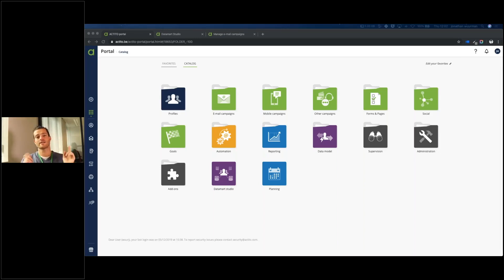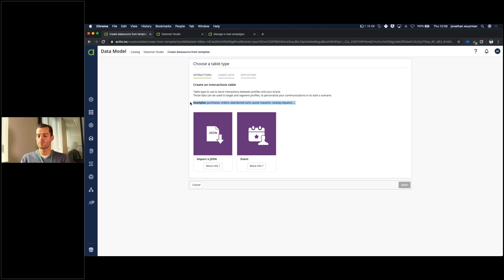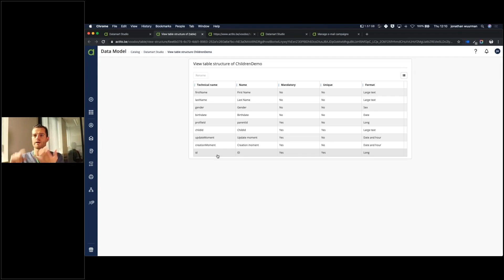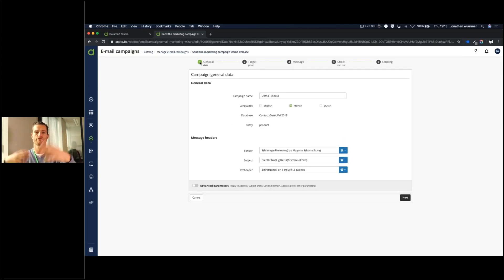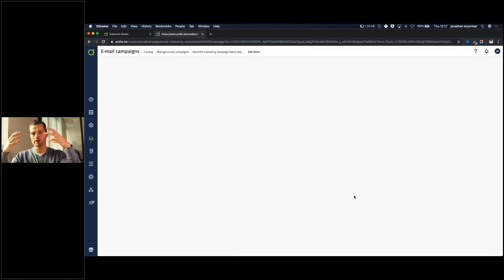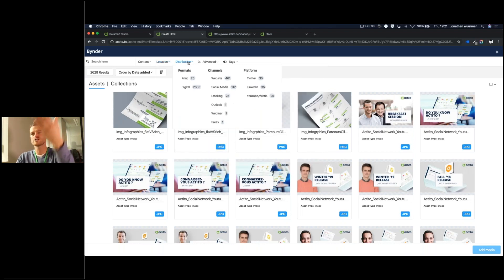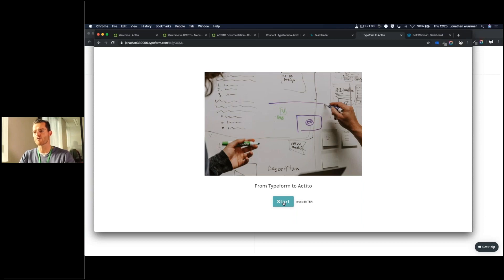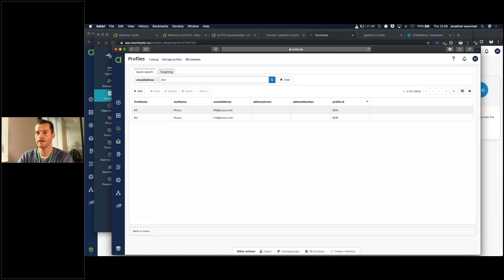[EN] Watch and Learn - End of Year '19 Release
Discover the very last Product Release of 2019. Actito has developed new functionality that helps the marketers using its intuitive marketing automation and activation platform and engage with his customers every step of their journey. Bynder, Zapier and much more are on the agenda for this End of Year '19 Release. Jonathan Wuurman will present everything in this 30-minute Watch and Learn webinar but as always, the Actito representatives are available to help you with these brand new features.